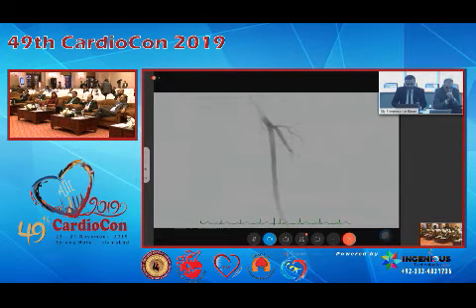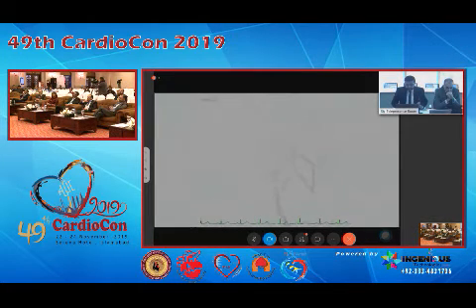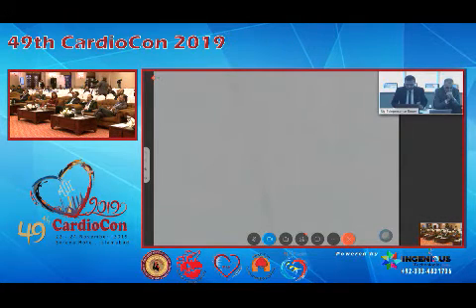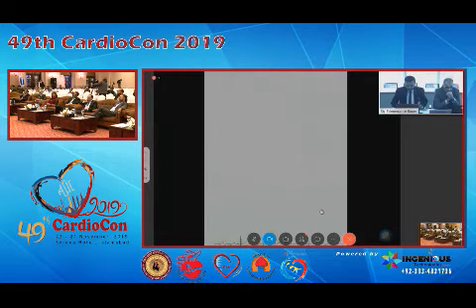49th cardiocon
3